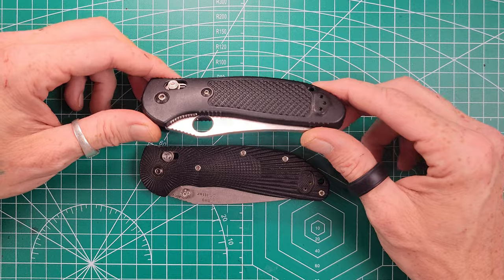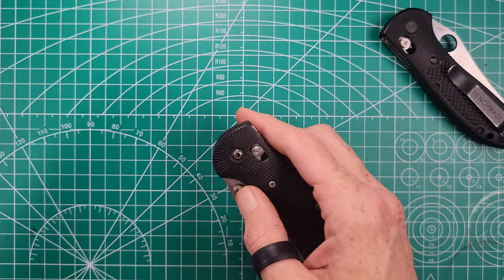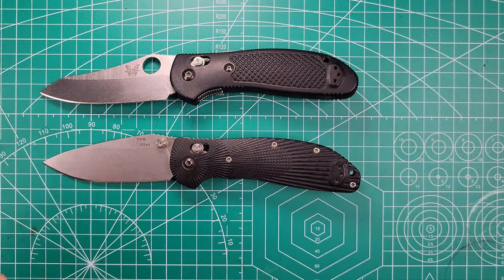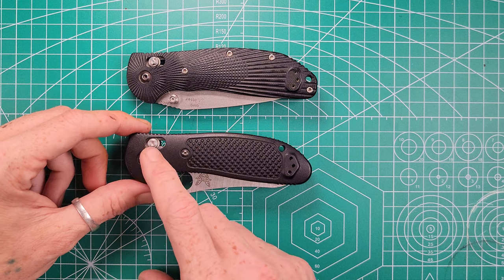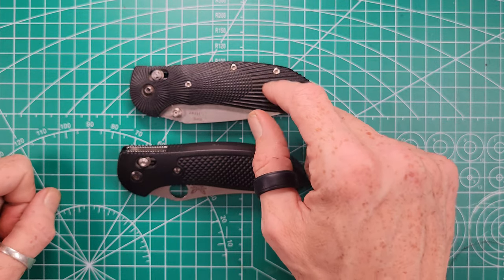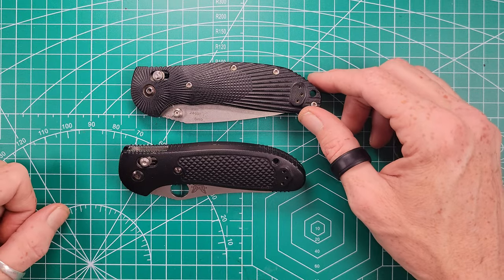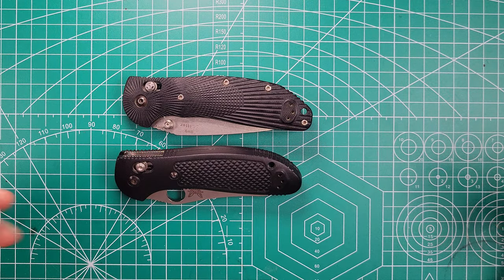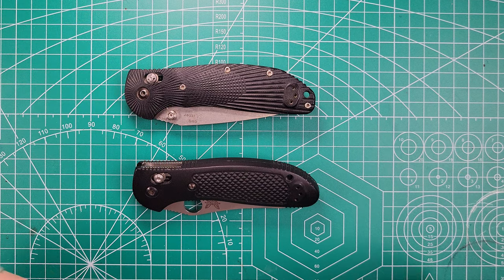Benchmade Griptilian VS Hogue Doug Ritter MK1 a comprehensive comparison and brief history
Today we take a close look at these two classic edc knives and i go over a brief history of the knives as well as explain why i cant understand why anyone would buy the Benchmade Griptilian when the Hogue mk1 Doug Ritter is available!